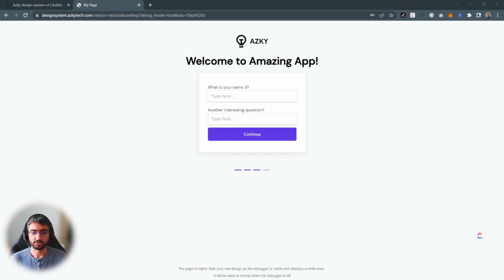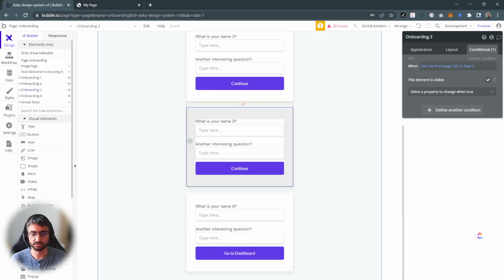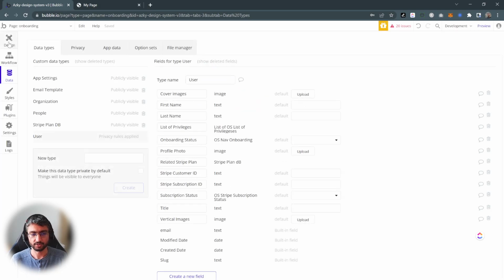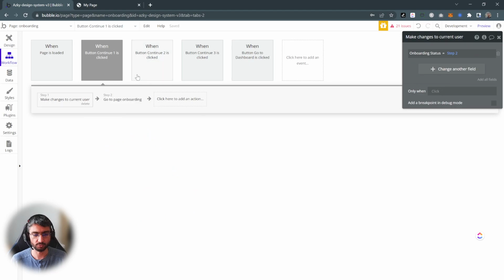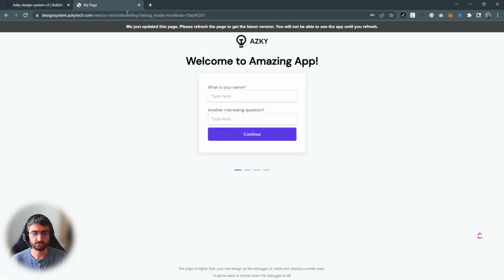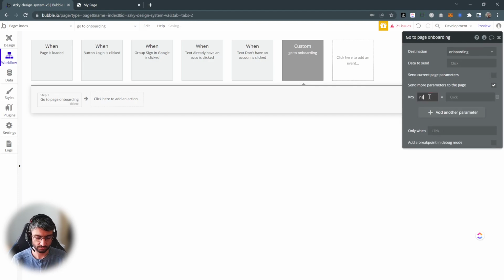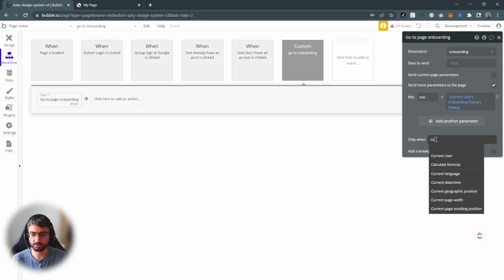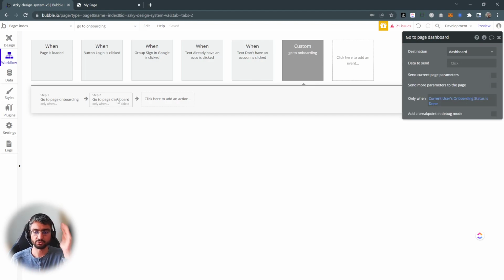How to improve onboarding if a user drops off (Bubble.io)